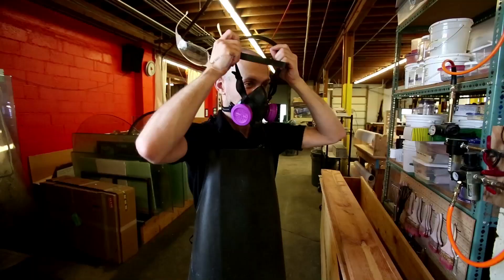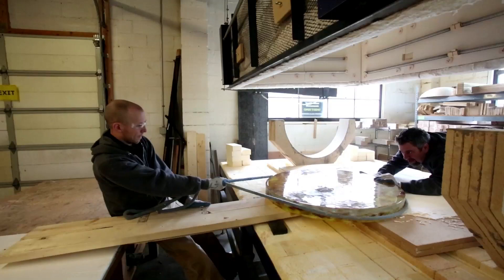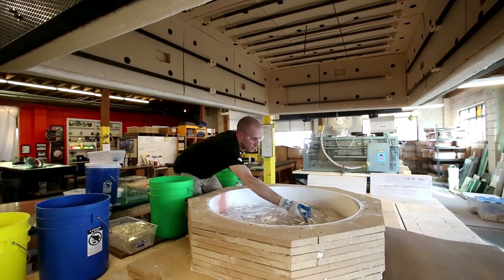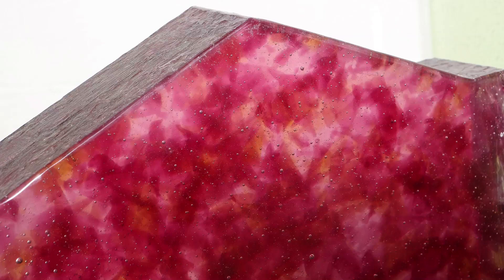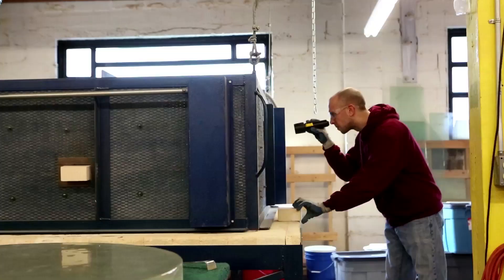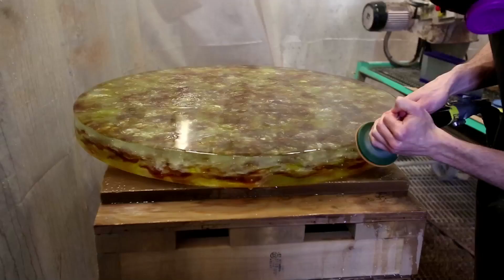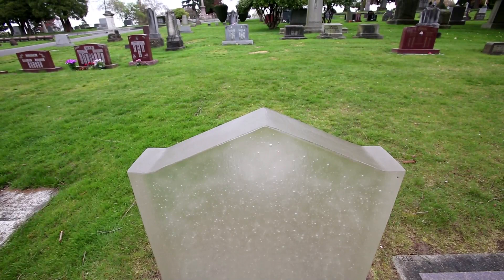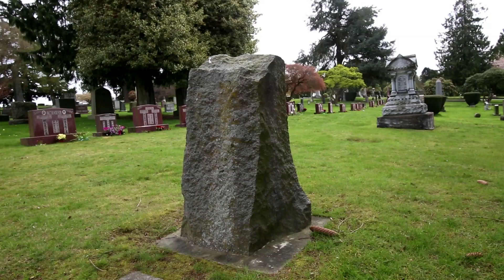Glass made for the grave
Made in Seattle: John Lozano, production manager at Seattle Glass Monuments, explains the process for making colorful, translucent, glass grave markers that often stand out in traditional cemeteries where most deceased are named in stone.